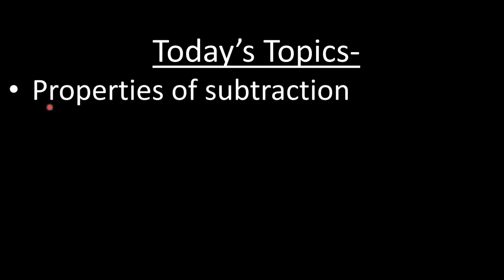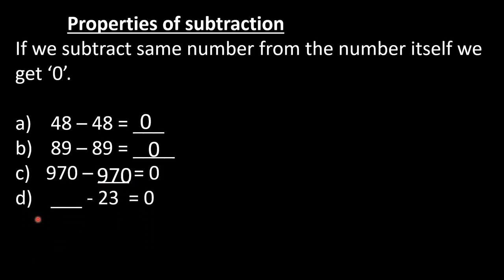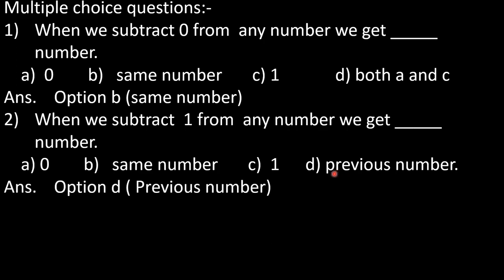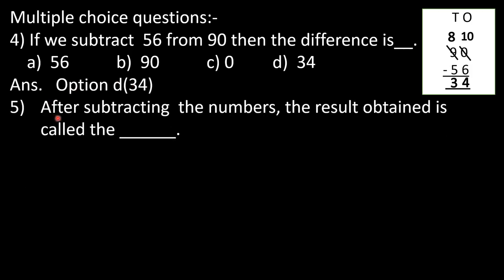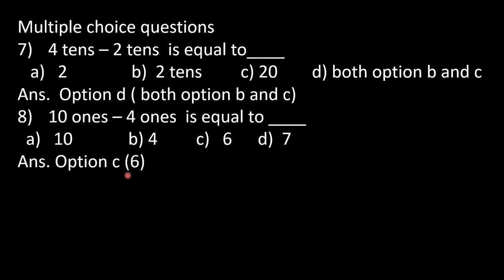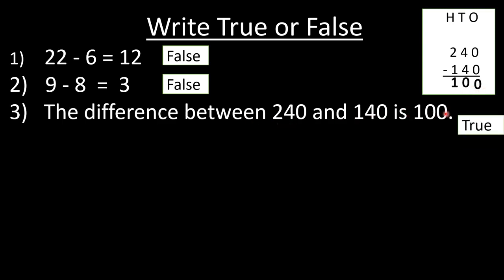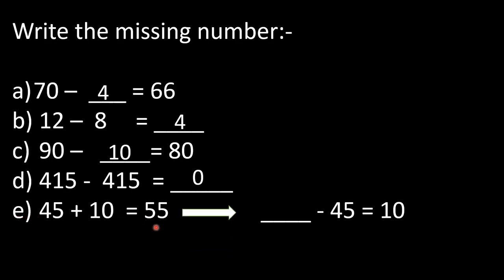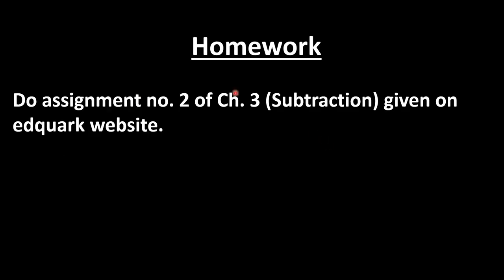Class-2 Day-50 Maths Ch-3 Lecture--1 (Summary)